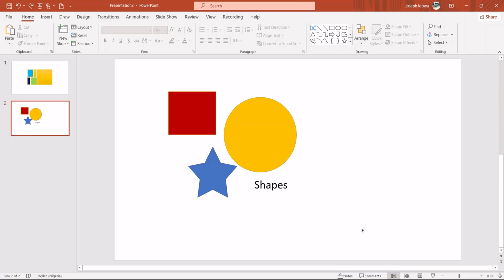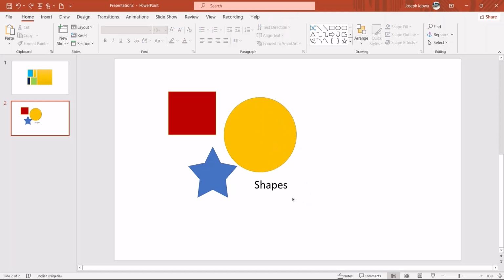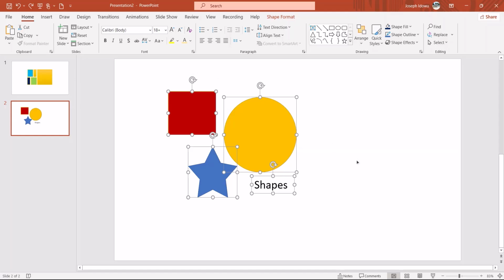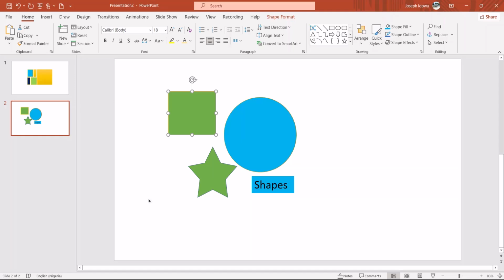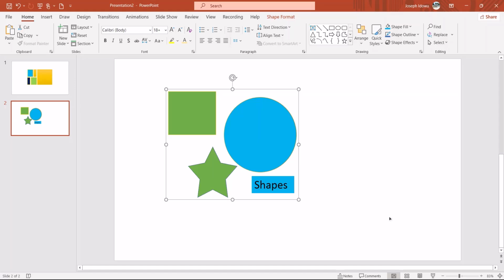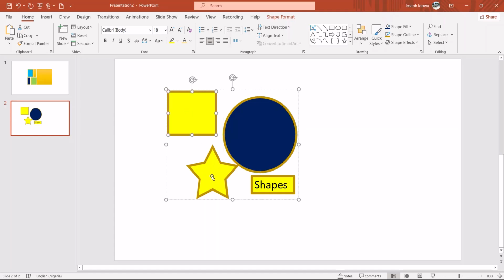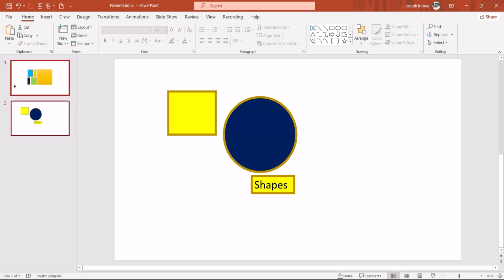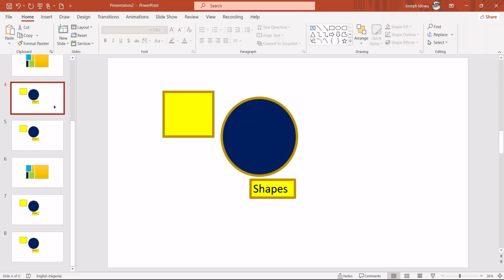MASTERING OBJECT SELECTION IN POWERPOINT: TIPS FOR PRECISION AND EFFICIENCY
Unlock the full potential of PowerPoint by mastering object selection! In this tutorial, we dive deep into selecting objects in PowerPoint efficiently, covering essential tips and shortcuts that will save you time and boost your productivity. Whether you’re a beginner or an experienced PowerPoint user, these techniques will help you gain control over your presentations with precision.

In this video, you’ll learn:

How to select multiple objects quickly and easily
Using the PowerPoint selection pane for managing complex slides
Grouping and ungrouping objects to streamline design
Advanced tips for aligning and arranging elements
Don’t miss out on these PowerPoint object selection tips that can elevate your presentation skills!